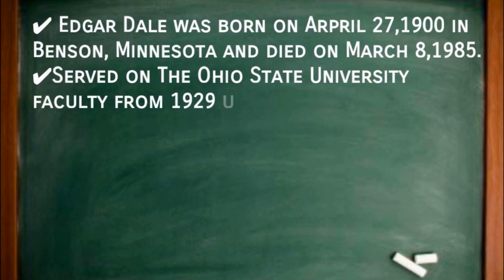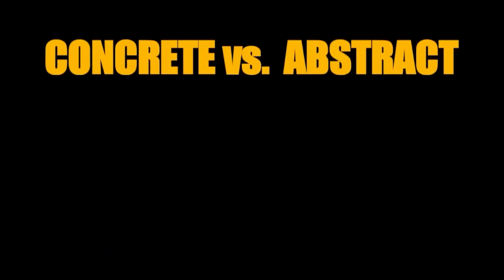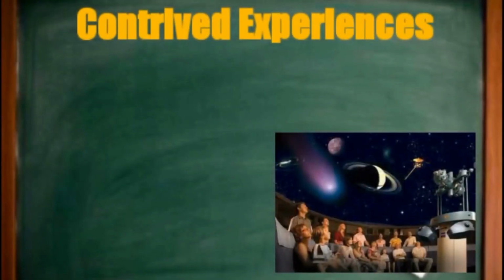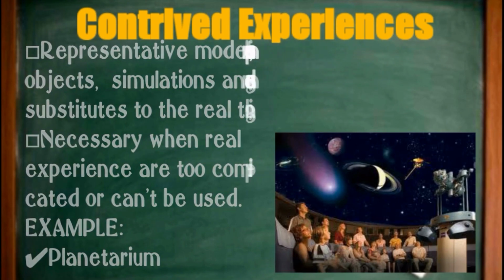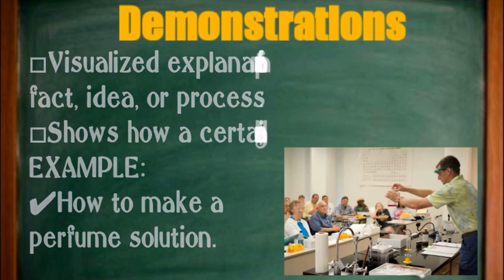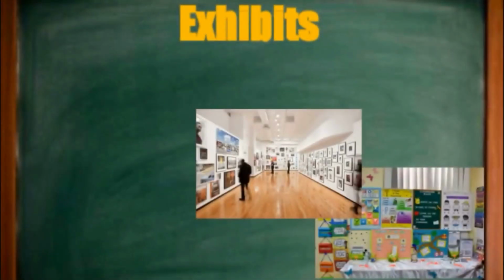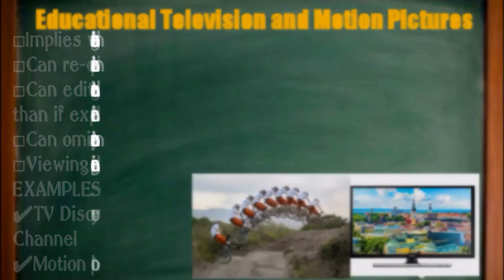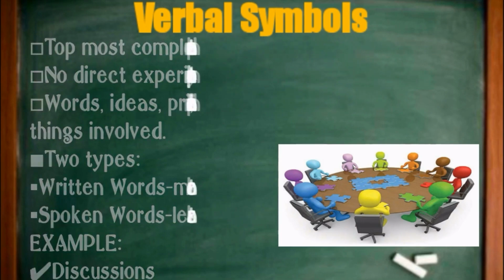DALE'S CONE OF EXPERIENCES